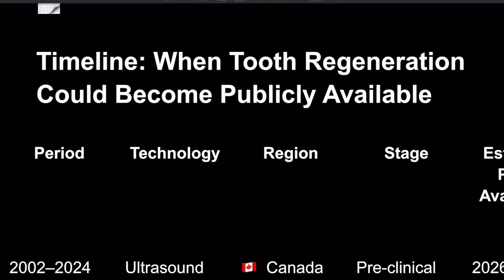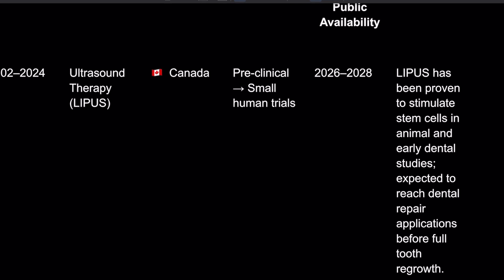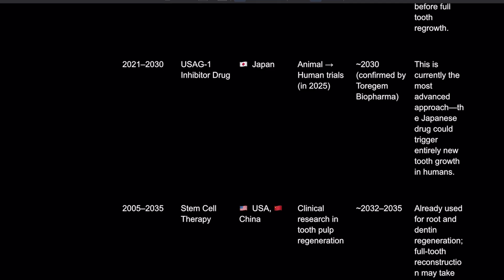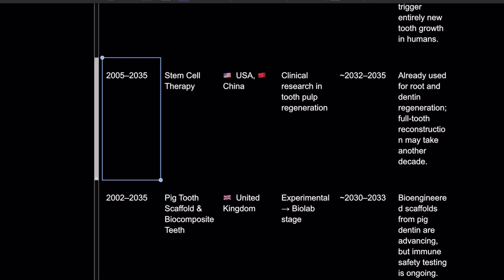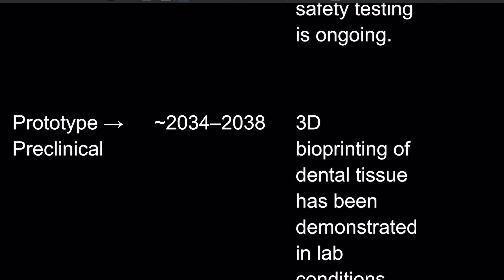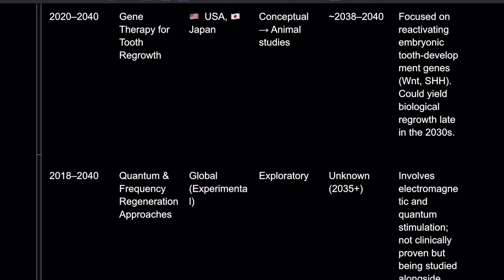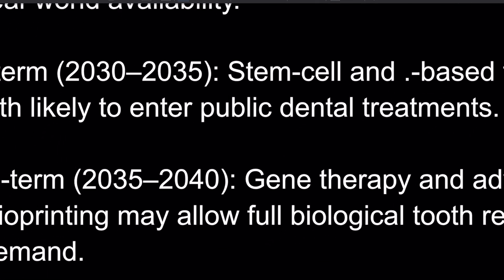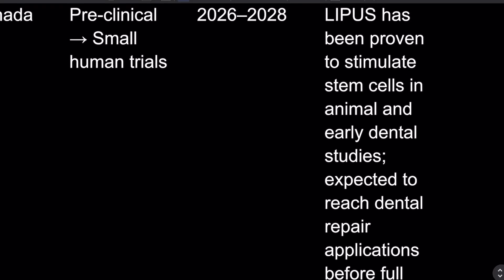Regrow Teeth Timeline 2025 - 2040 | USAG-1 Drug by 2030 | ultrasound now available ￼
TIMESTAMPS:
00:00 - Public Availability Timeline: 2025 to 2040
00:25 - LIPUS Ultrasound Technology (Canada) - Available Now?
01:25 - Japan’s USAG-1 Inhibitor Drug (2030 Availability)
02:15 - Stem Cell Therapy for Pulp & Dentin Regeneration
03:20 - Pig Tooth Scaffolds and Bio-Composites (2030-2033)
04:05 - 3D Bioprinting of Dental Tissue (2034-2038)
04:40 - Gene Therapy to Reactivate Embryonic Tooth Genes
05:30 - Quantum Frequency and Electromagnetic Stimulation
06:10 - Summary: Near-Term vs. Long-Term Solutions
07:20 - DIY Protocol: Coconut Oil, Mewing, and Ultrasound
08:05 - Support the Channel: Exclusive Content & Radio Podcast

​When will tooth regeneration be publicly available? In this video, I break down the 2025–2040 timeline for the most promising dental technologies across the globe. From Japan’s USAG-1 inhibitor drug to Canadian ultrasound (LIPUS) technology, we are entering a new era of medical sovereignty.
​As an investigative journalist in the dental health space, I’ve tracked these developments from lab testing to human trials. We are currently less than a decade away from full biological tooth regrowth on demand.
​Key Technologies Covered:
​LIPUS (Low-Intensity Pulsating Ultrasound): Proven to stimulate stem cells and currently in transition from repair to full regrowth applications [00:25].
​USAG-1 Inhibitor: The Japanese breakthrough drug aimed at triggering new tooth growth by 2030 [01:25].
​Gene Therapy: Reactivating WNT/SHH signaling pathways for late-2030s biological restoration [04:40].
​3D Bioprinting: The future of dental reconstruction between 2034 and 2038 [04:05].

link to my new Kindle book!!💓

🦷You should be able to get it in Canada, Australia, and the Europe

Welcome to a channel that explores the real science behind tooth regeneration and the future of dental health. Here we look at discoveries like USAG-1 research, LIPUS ultrasound therapy, and stem cell breakthroughs that may allow humans to grow new teeth. Alongside this cutting-edge science, I teach practical, natural methods such as coconut oil pulling to help people strengthen and regrow their teeth naturally.

🩷🩷🩷🩷☺️My story ( english/Hindi)

Summary of when we will get grow new teeth devices👀👀👀
-Near-term (2025–2030): Ultrasound and the Japanese USAG-1 drug are the two most promising candidates for real-world availability.

-Mid-term (2030–2035): Stem-cell and .-based tooth growth likely to enter public dental treatments.

-Long-term (2035–2040): Gene therapy and advanced 3D bioprinting may allow full biological tooth regrowth on demand.

❤️❤️❤️❤️❤️GROW NEW TEETH PROTOCOL BY ROXY🦷

Basic Protocol

1. Believe you can grow new teeth

2. Coconut oil pulling - hold a tsp extra virgin organic unrefined coconut oil in your mouth for 20 minutes a day, spit out oil into trash or outside. Coconut oil rinse or brush with coconut oil. *coconut oil pulls out bacteria, creates an environment where a tooth can grow. I Believe it actually pulls out a new tooth. Creates new cells.

3. Sleep 12 - 16 hours - in 4 hours increments. Treat yourself like a baby protocol

4. Avoid at all costs candy, sugar, too many carbs, fried oil like canola and soybean oil. …coconut oil and olive oil okay.

5. Get all your vitamins and minerals—-TAKE A QUALITY MULTI VITAMIN OR A BONE SUPPLEMENT - vitamin d, get 15 - 1 hour. UVB light for vitamin d, pet shop or online. Calcium, magnesium, vitamin A, -CLEAN NUTRIENT DENSE DIET Chicken soup with celery, mushrooms, carrot, cabbage, sweet potato, garlic, ginger, beef, fish, peas. Mediterranean salad with olives, artichokes and feta cheese. Beef Ribs, bone broth soup. Keto diet - fasting bc your goes into ketosis. Coconut water, apple cider vinegar . Avocado

6. Red light therapy. 30 bucks on Amazon or pet shop. Infrared 660nm vs 880 - red light boosts your mitochondria. Babies have an abundance. Adults have less. Eyes, heart and brain. Light therapy helps grow new teeth.

7. MEWING - make sure your tongue is in the right position and press your tongue on the roof of your mouth as if you’re holding your head up. Dr Mew….use your thumb to press up on the roof of your mouth and expand your upper jaw line

👀👀👀👀👀Extreme Protocol ….coming soon🫡🫡🫡🫡

🦷You should be able to get it in Canada, Australia, and the European Union